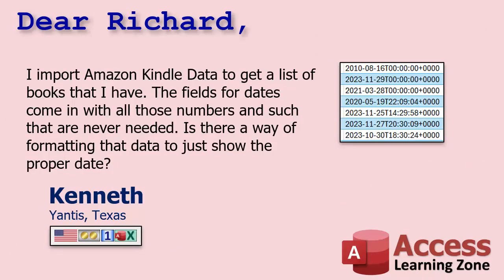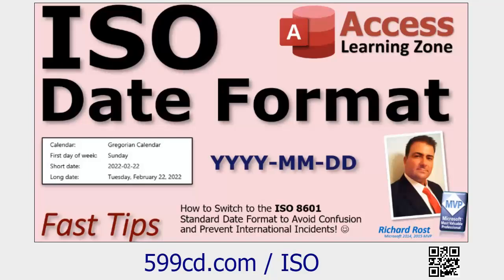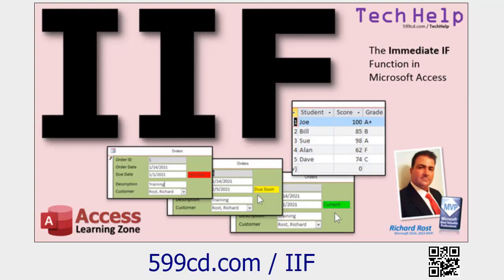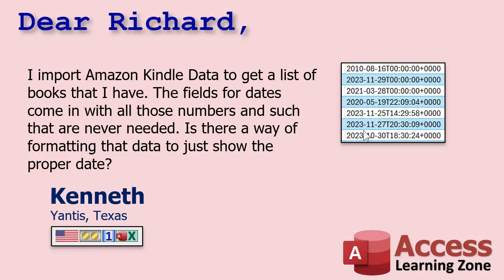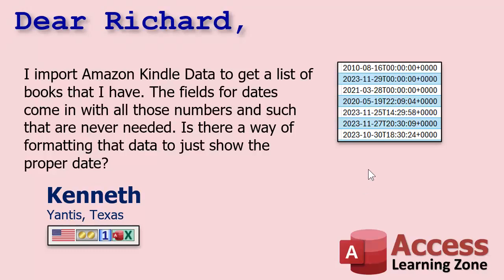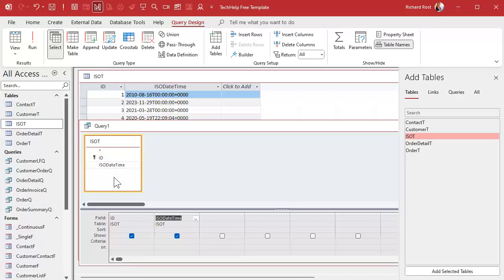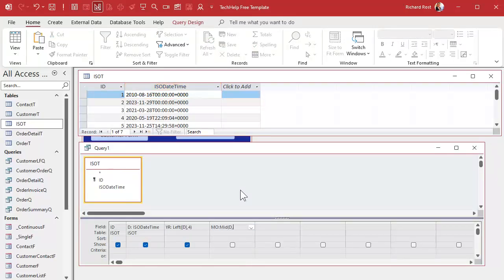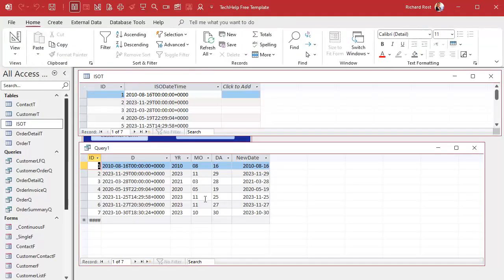How to Convert a Full ISO 8601 Date Time Value to Microsoft Access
In this Microsoft Access tutorial, I will show you how to convert an ISO 8601 date-time value into a usable format for Access. Learn to split the date and time components, handle time zones, and create calculated fields using functions like DateSerial, DateAdd, and string manipulation features.

Kenneth from Yantis, Texas (an Expert Student) asks: I import Amazon Kindle Data to get a list of books that I have. The fields for dates come in with all those numbers and such that are never needed. Is there a way of formatting that data to just show the proper date?